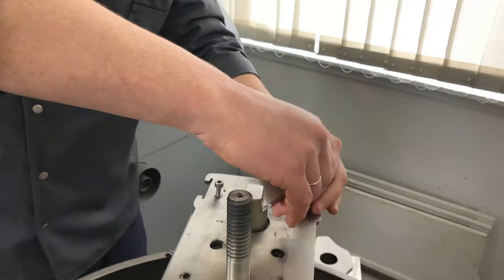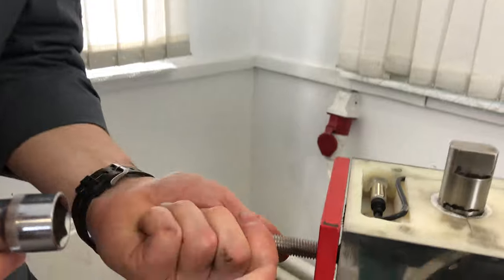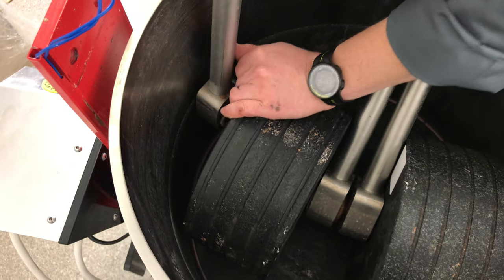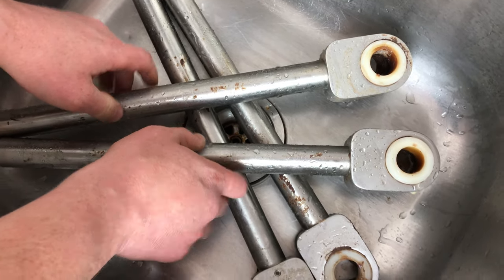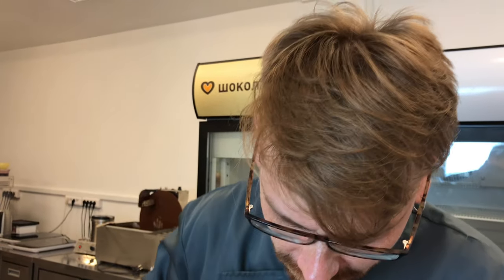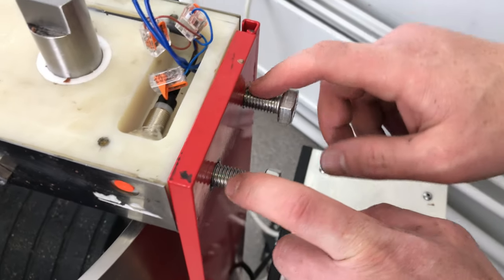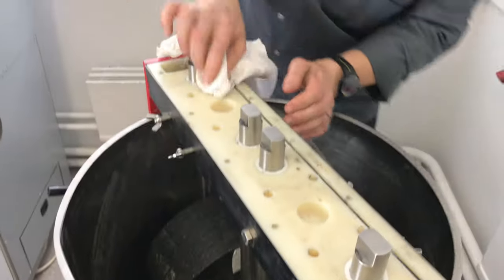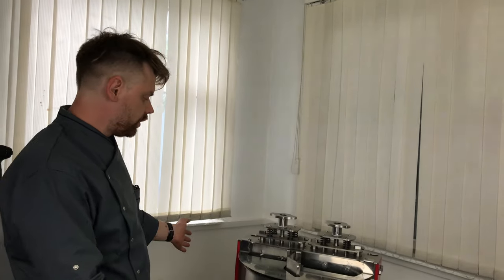How to fix Melangeurs sleeves? | KADZAMA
How to fix Melangeurs sleeves?

In this video, we will show you what to do with such a problem? How to prevent severe stage? How unsafe to use Melangeur and why?

Watch our video and you will find out all the answers to your questions!

PS: It is useful for every owner of a Melangeur.